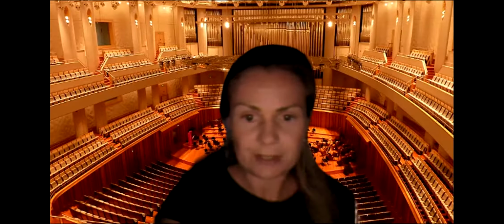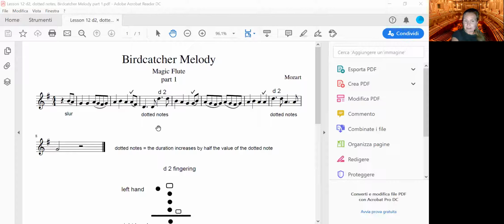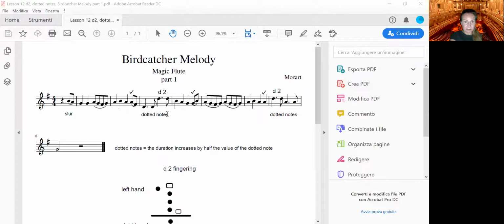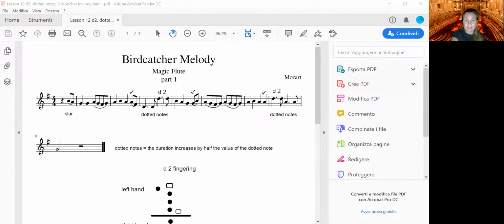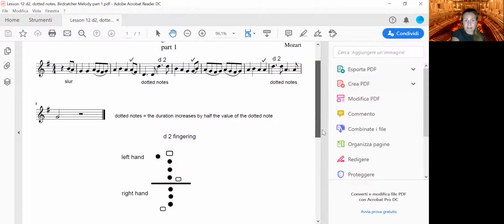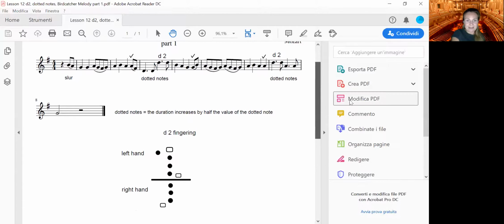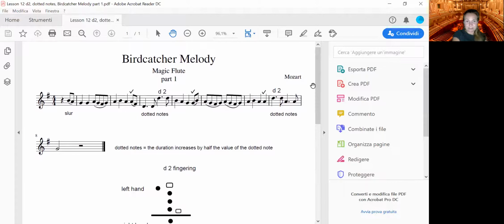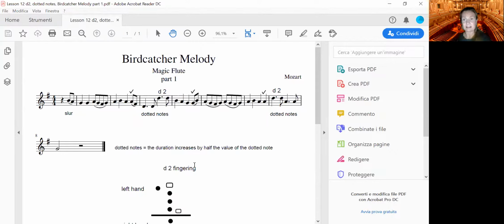Lesson 12 of 14 days to the Magic Flute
Lesson 12 has been filmed in the National Centre for Performing Arts in Beijing! Not really, but it would have been nice... In this lesson in China we will start playing the first part of our final song, the aria of the bird catcher from the Magic Flute by Mozart. To be able to do that we need to be able to play the d in the second octave of the flute as well. So you will learn this huge jump from the lower to the middle octave of the flute. It will be fun, because it is immediately introduced with the allegro dotted rhythm of Mozart's song. No worries, just playing and finding things out in the NCPA Beijing, China.